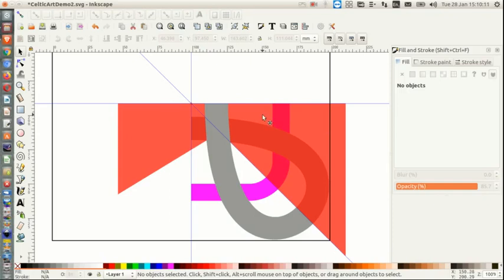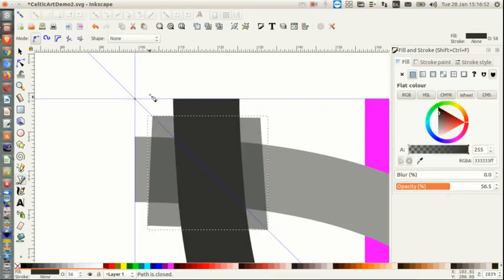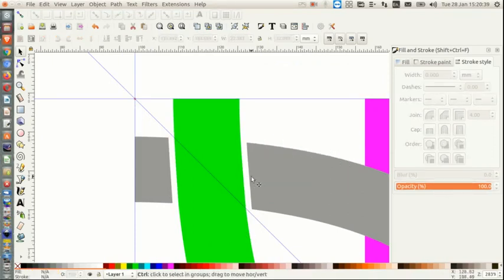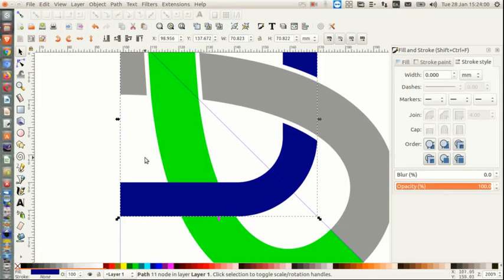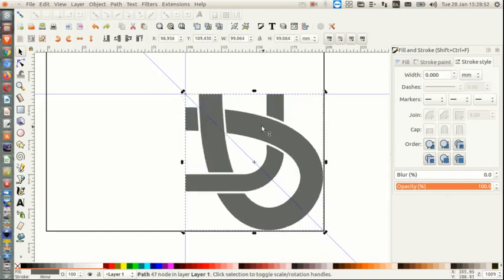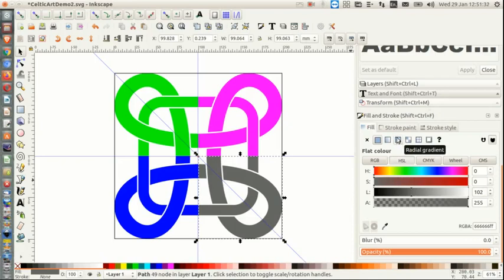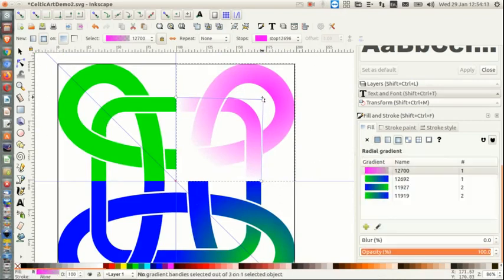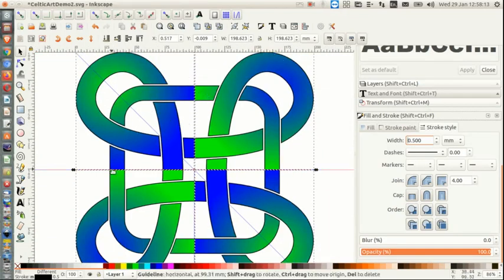Beginning Celtic Art With Inkscape Part Three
Easily create Celtic knot style patterns with Inkscape.
A step by step tutorial which will interest beginners and more advanced users.